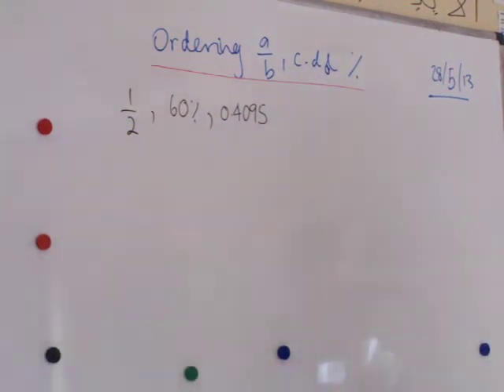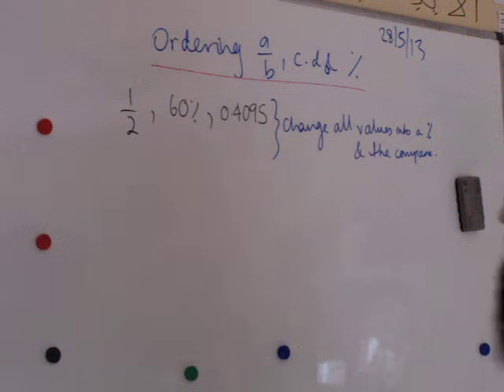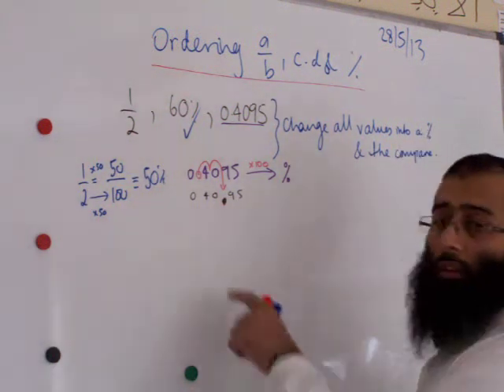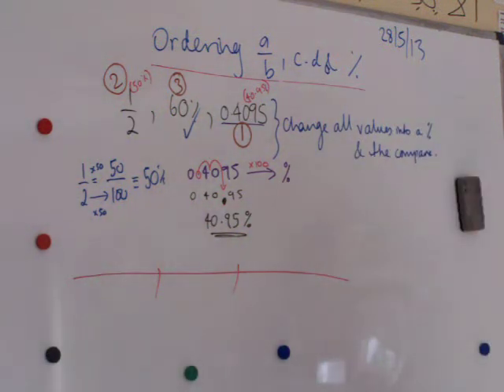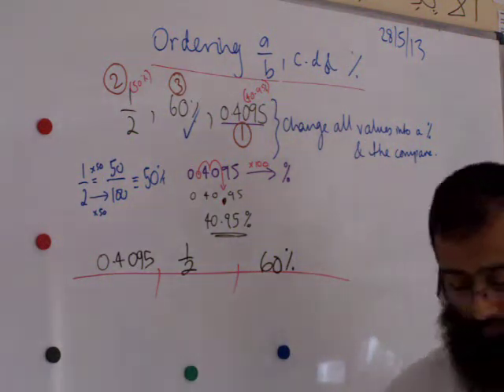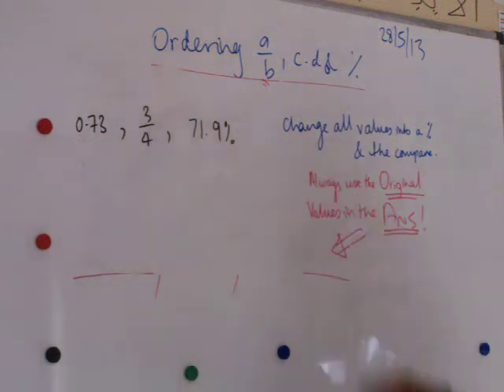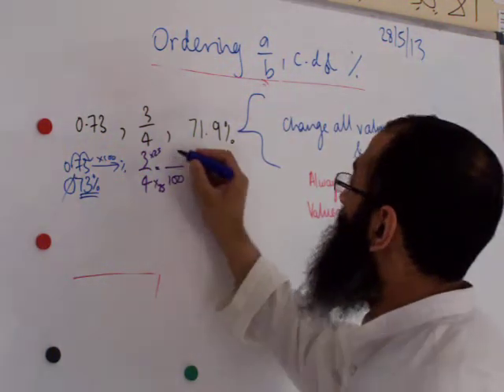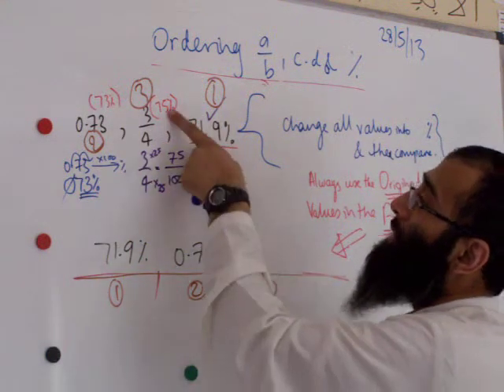Ordering Fractions decimals and Percentages with Aaminah